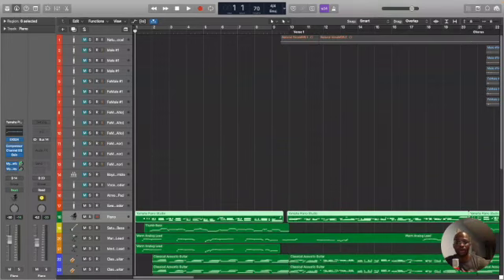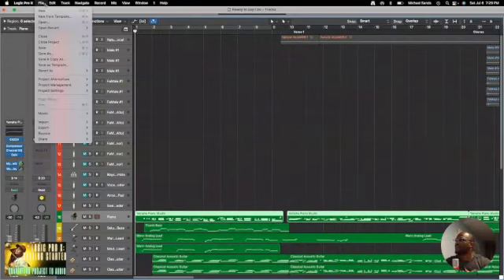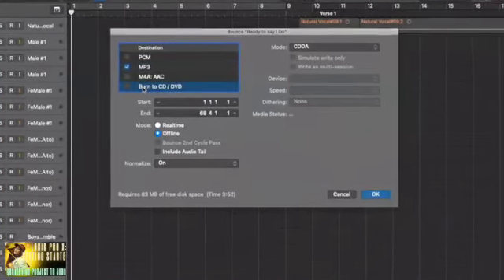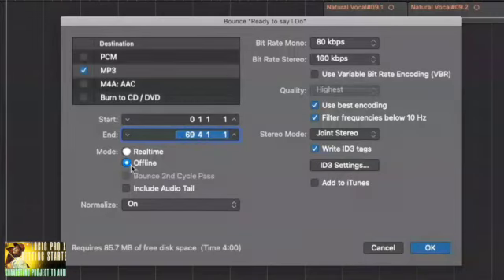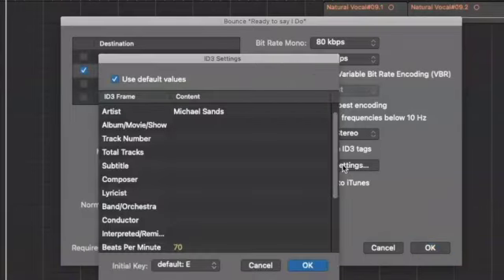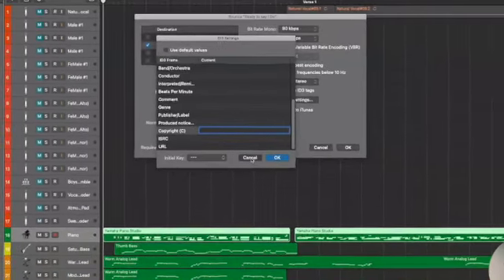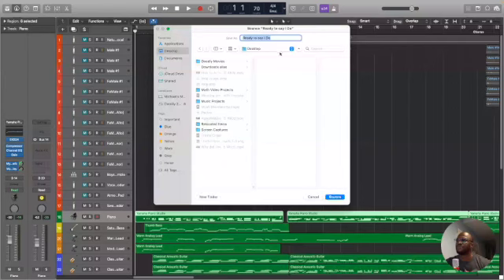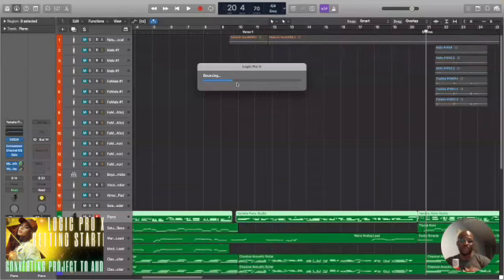Logic Pro X Tutorial Getting Started : Transform Your Projects into High-Quality Audio in Minutes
In this video, we'll guide you through the process of converting your Logic Pro projects into high-quality audio files. Whether you're looking to export individual tracks or an entire project, we've got you covered.

Learn the essential steps, tips, and tricks to ensure your audio sounds professional and polished. Perfect for music producers, sound engineers, and anyone looking to share their Logic Pro creations.